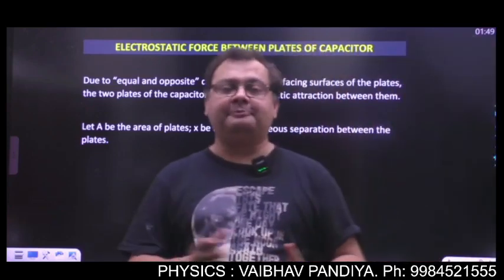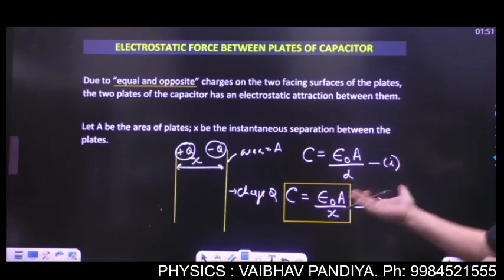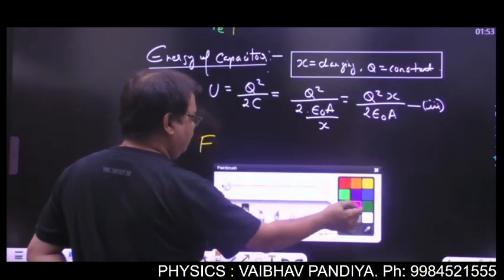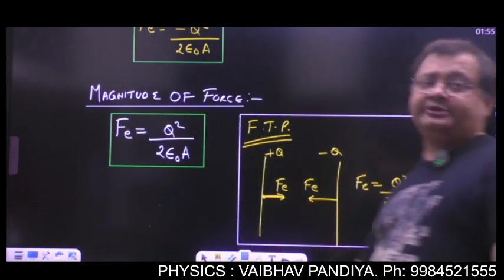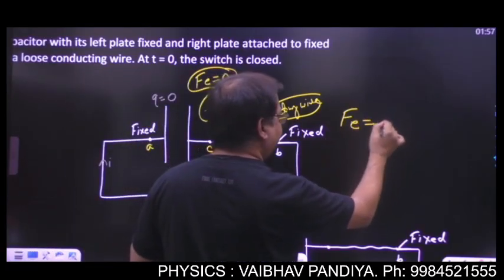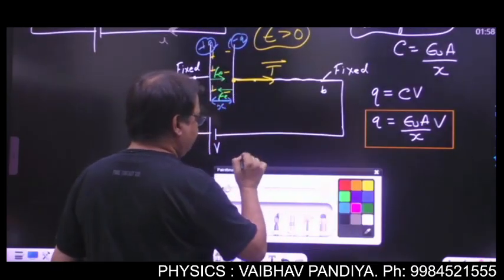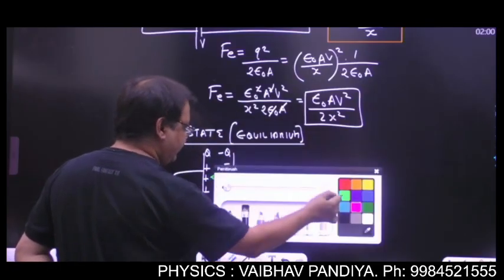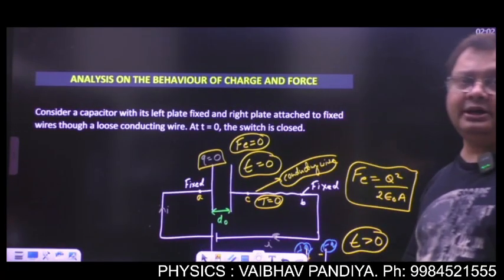JEE NEET CAPACITORS | FORCE BETWEEN THE PLATES - CONCEPT